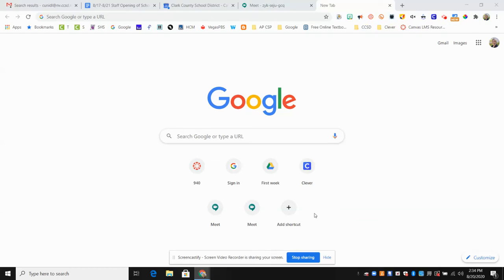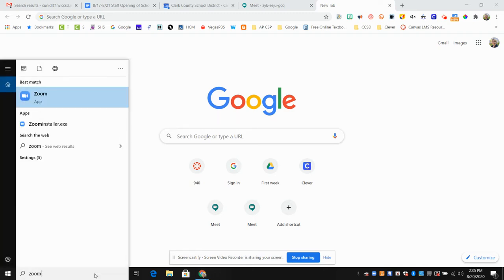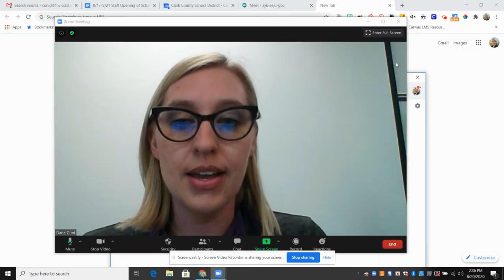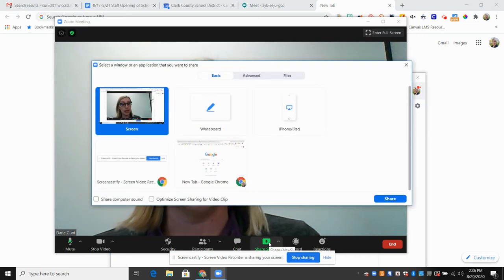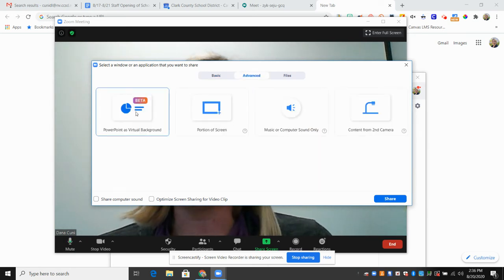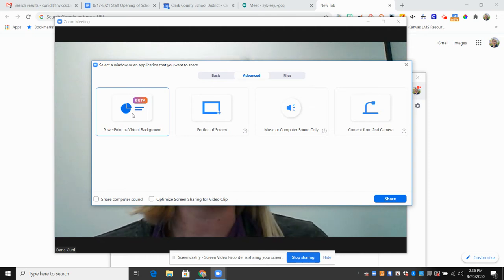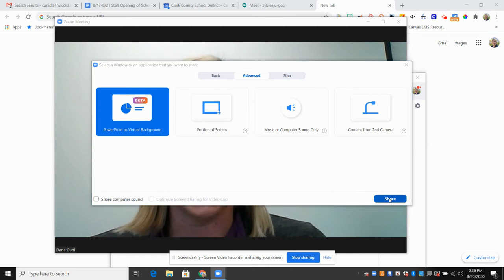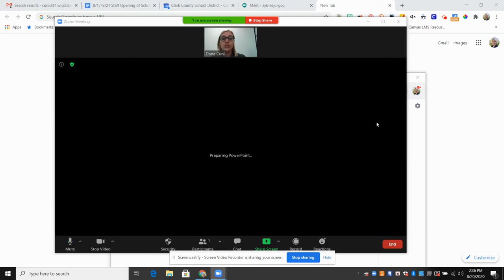Tech Tip Today #005 Zoom Tricks for Meet calls Aug 20, 2020 2 37 PM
This video is for teachers to use virtual backgrounds in their Google Meet call.